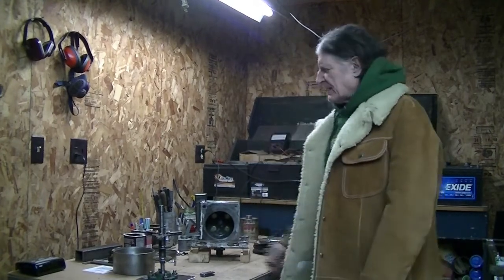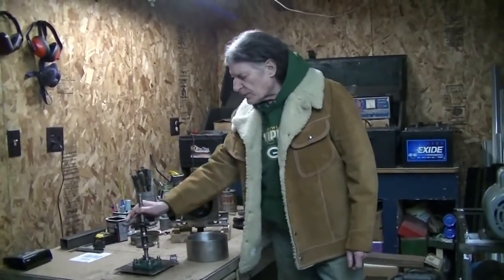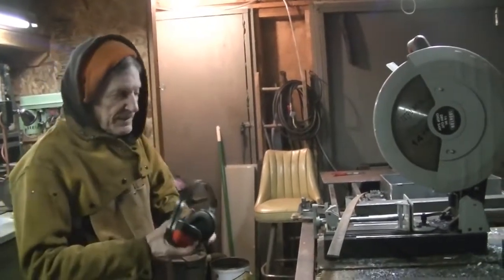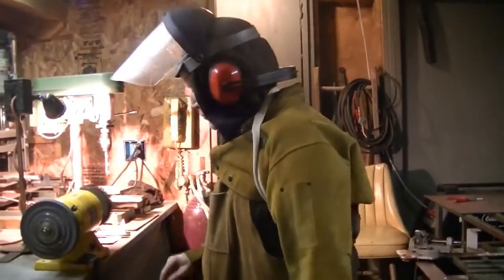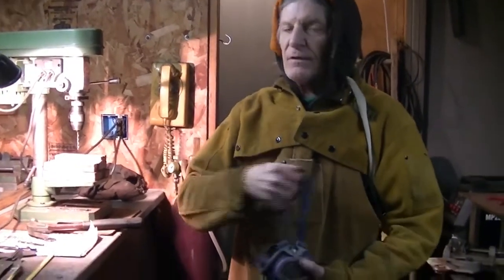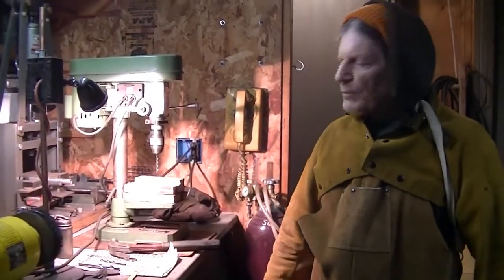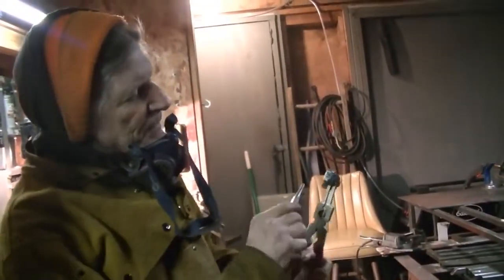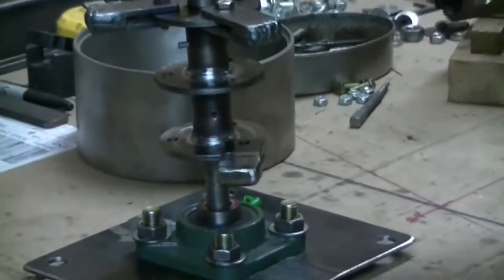Living on Gold! How to make durable hammers for your impact mill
Can't afford the high cost of impact mills for your gold prospecting
adventures? Ken shows step-by-step how he builds DIY  hammers for the hammer mill hub he built. Tips include clearance inside the mill casing, weld hardened hammer tips, using inexpensive shop tools, mig welding safety and more. Be sure to leave a comment or question so we can help you make it through hard times LIVING ON GOLD!